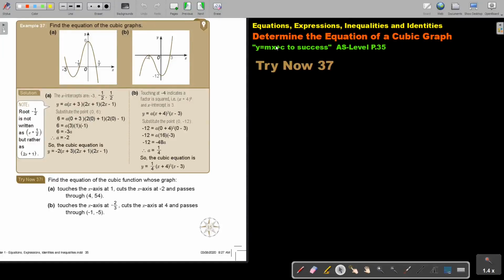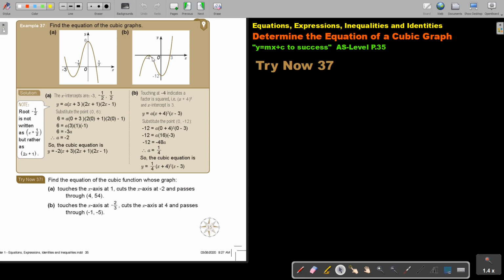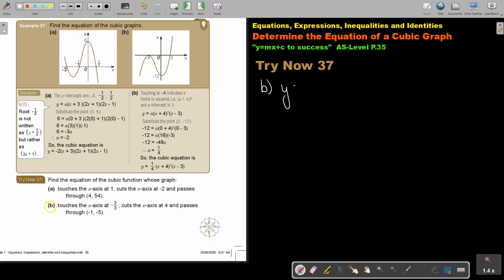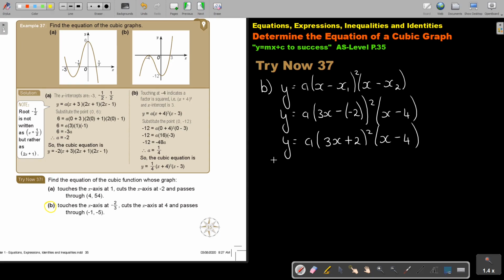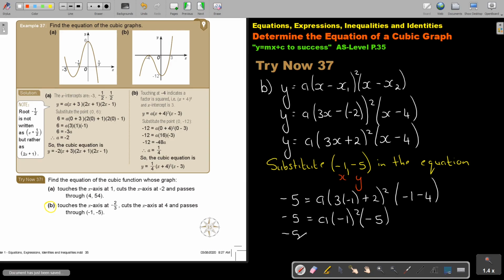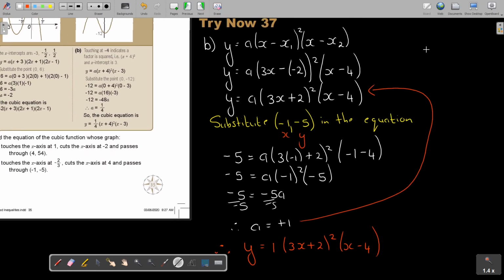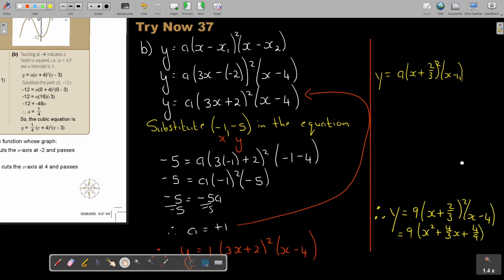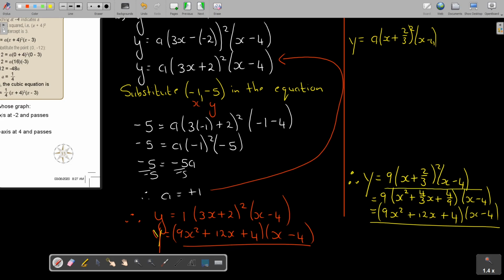1 37 Determine the Equation of a Cubic Graph part 2